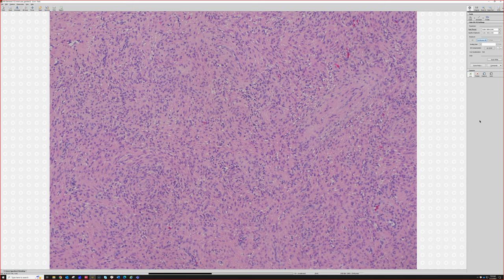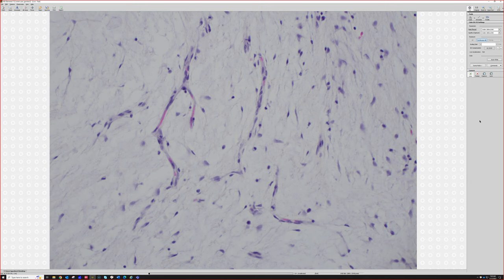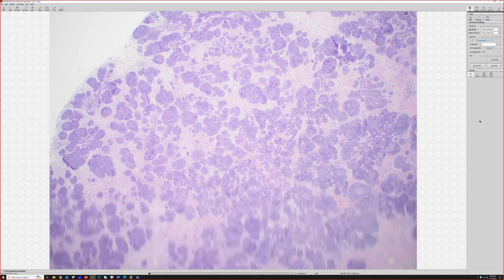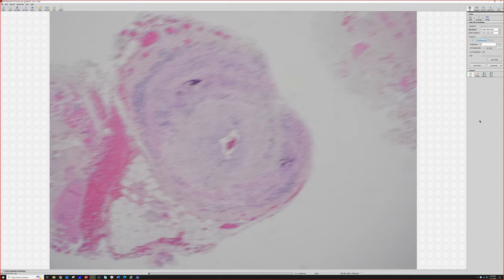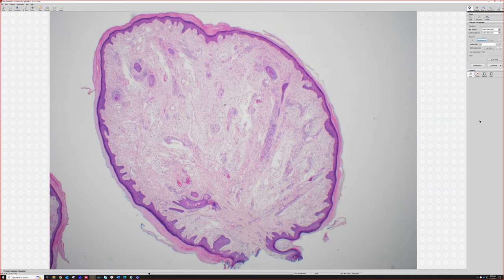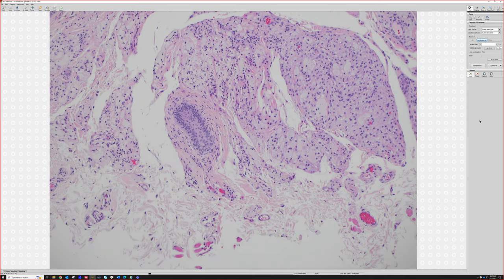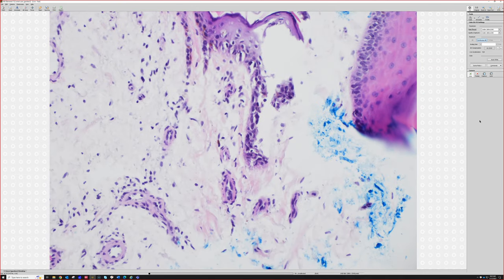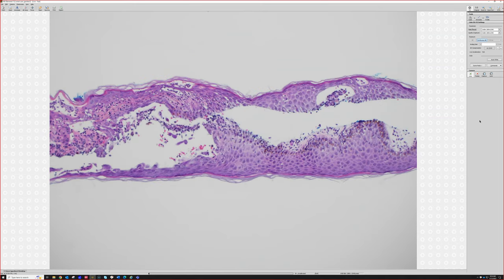Dermatology & Pathology Board Review: Hyaluronic Acid Filler, Trichoblastoma, Blue Nevus & more.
A dermatology and dermpath board review with my residents and fellows. 17 cases in 1.25 hours.  Enjoy!

(Sorry for the suboptimal audio quality on this video!)

List of entities discussed (click timestamp to go to that part of video):

Myopericytoma (overlapping features with angioleiomyoma) 0:28
BCC artifactually falling out of tissue 3:51
Cylindroma 6:09
Cutaneous myxoma (superficial angiomyxoma) 7:37
Myxoma vs myxofibrosarcoma 13:04
Hyaluronic acid filler with robust palisaded granulomatous reaction 14:19
Trichoblastoma 22:25
Sclerotic fibroma (plywood fibroma) 29:08
Giant cell arteritis/temporal arteritis (with Mönckeburg medial calcific stenosis and intimal hyperplasia from chronic hypertension) 31:58
Epithelioid fibrous histiocytoma EFH 37:24
Big fibrous papule/angiofibroma 41:30
Discoid lupus erythematosus 46:36
Xanthelasma 51:36
Blue nevus 54:11
Dermatofibroma 58:35
Subungual acral lentiginous melanoma in situ 1:02:23
Juvenile xanthogranuloma JXG (sans touton giant cells) 1:04:31
Herpes with blister and pustule 1:10:13